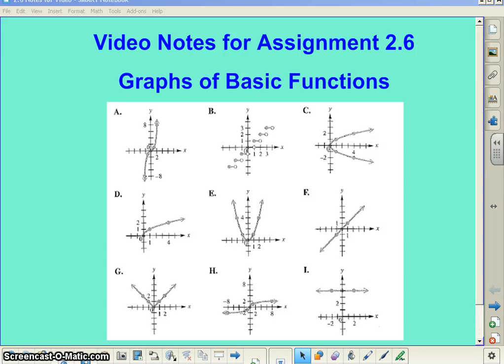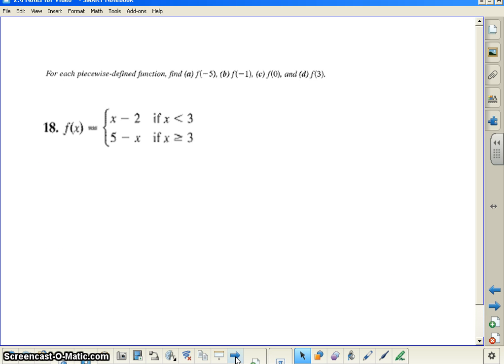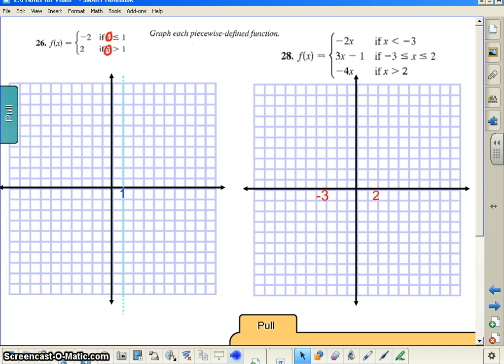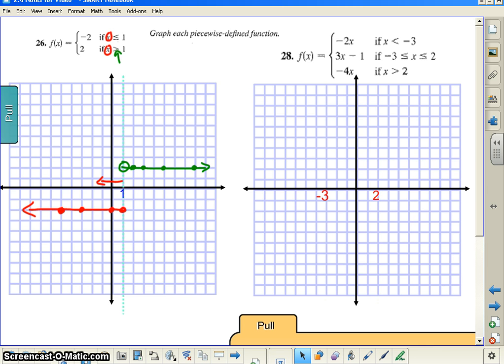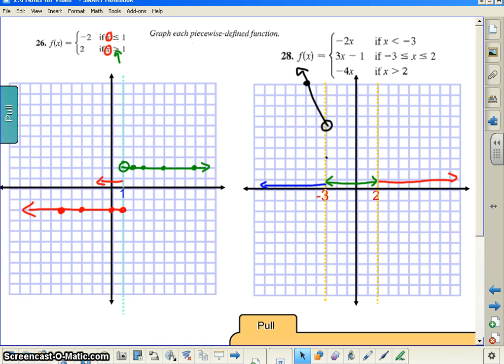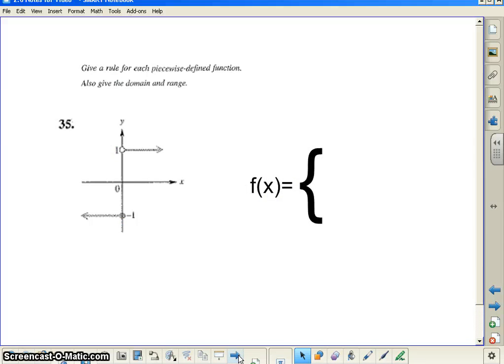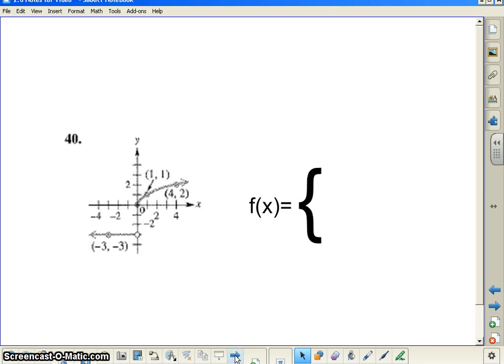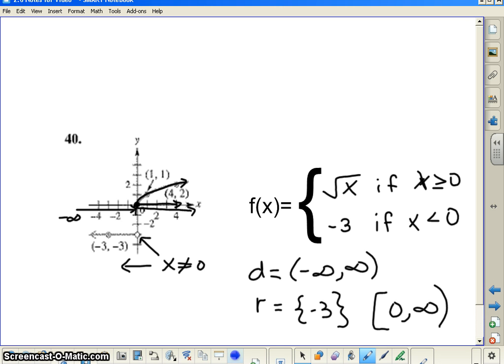2 6 Video Notes for Graphs of Basic Functions